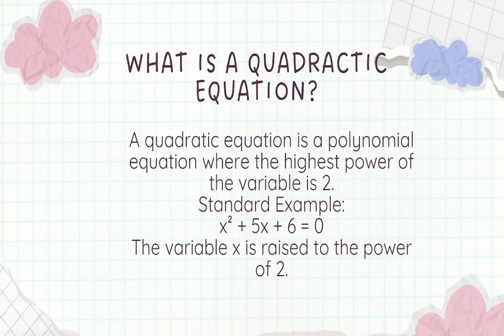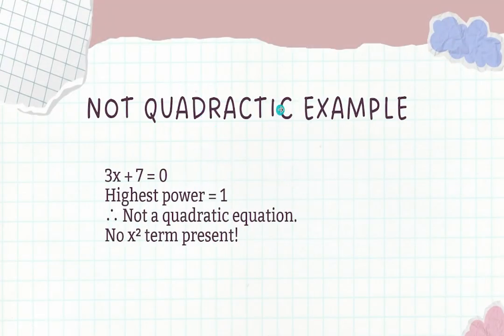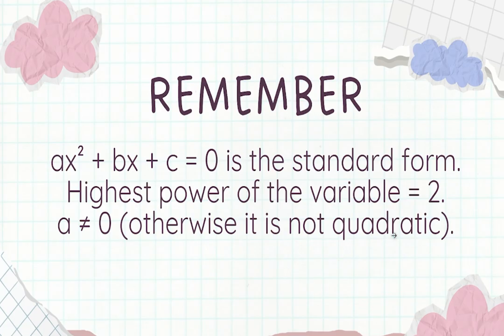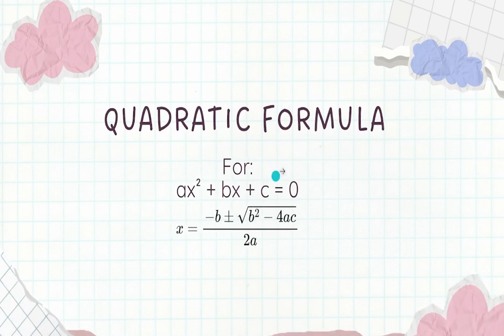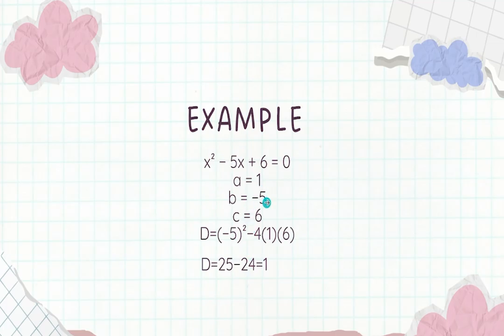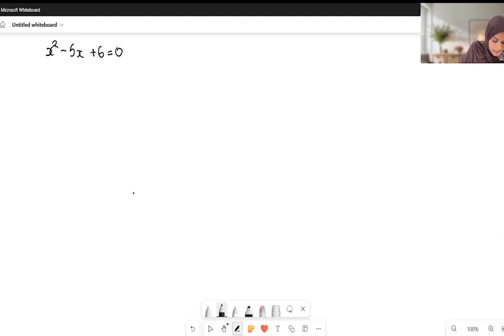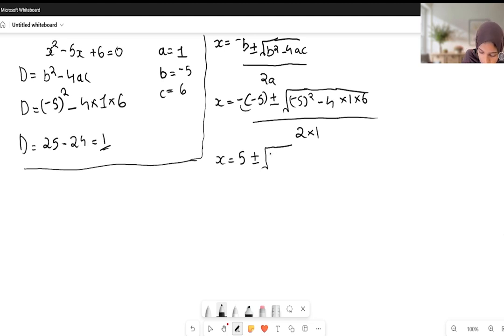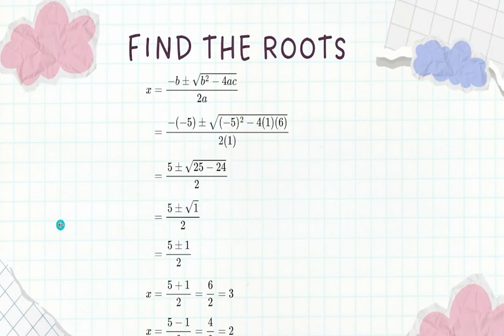Quadratic Equations Class 10 Maths | Discriminant & Quadratic Formula | CBSE NCERT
Learn Quadratic Equations for CBSE Class 10 Maths with a simple step-by-step explanation.